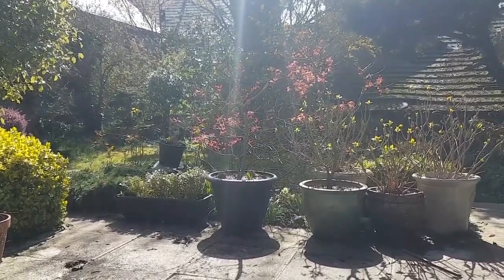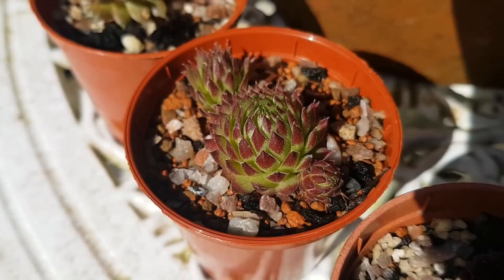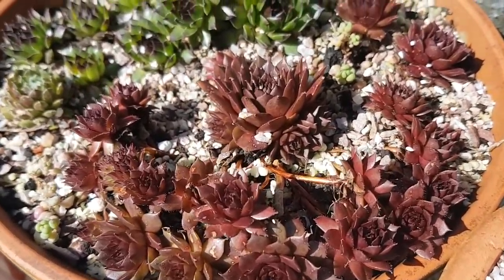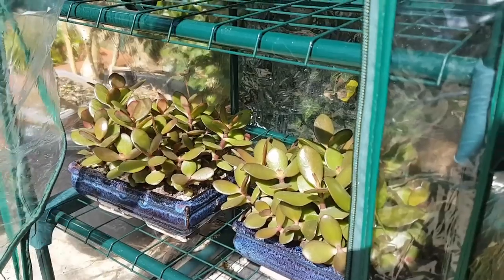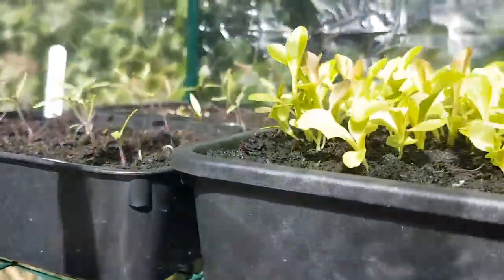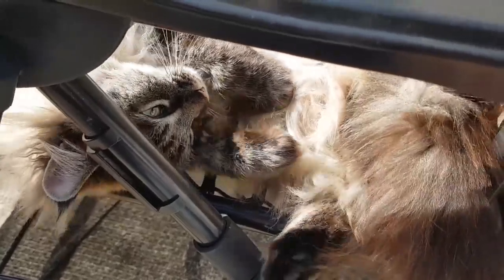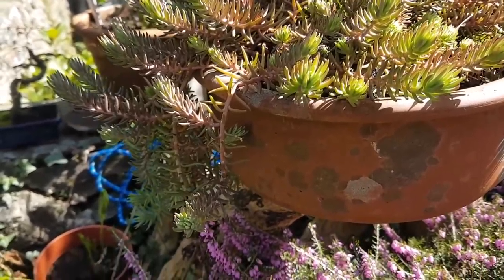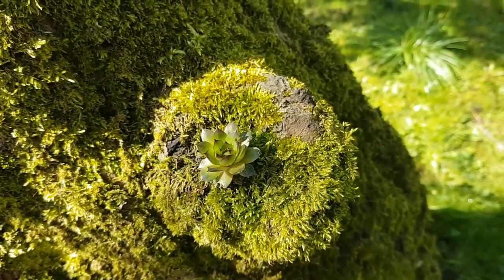Sempervivum + Greenhouse Update (Sunny!)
Instagram rarely used these days but username: plantscats   Gardentags more regularly used username: alcurtis93

Big thanks for Donating to:
Maggy from Kentucky
Nadine Talley
Stevie
Megan Carroll
Marija Johnson - Succulent Living Here on YouTube!
Claire G